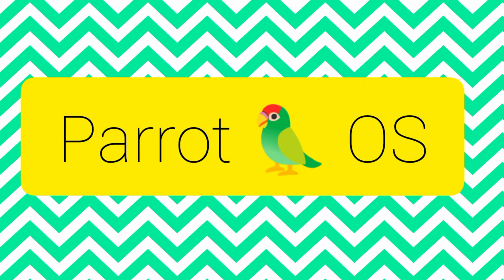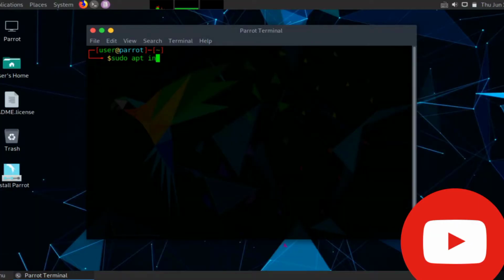Download any Website Clone for free !!!!!!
Hi Guys,

This video is original content created by Apoorv Gupta(The Decent Coder).

In this video, I have provided you with knowledge of how you can download the client side code and files(Website clone) for free using an online tool named 'HTTRACK'. This tutorial is a part of my ethical hacking playlist and no offensive techniques are used in this video. Also, tell me if you want more ethical hacking and coding tutorials for free.

Chapters-
0:00 - Welcome slogan 😊
0:11 -Tool Introduction(HTTRACK)
0:51 -Tool Download
5:40 - Updating the pre mirrored version of a site using HTTRACK.
6:50 - Tool usage for Cybersecurity Researchers and ethical hackers.
7:23 - Disadvantages of HTTRACK tool.

how to clone a website
how to copy any website
how to clone any website
how to get the code of a website
how to copy any website / clone all web pages
clone all web pages of a website
how to copy website
clone any website free
copy website code
how to copy a website template
how to clone a website and edit it
how to copy a website code
how to clone a website in wordpress
how to clone a website free
clone website
how to clone website
how to download paid templates free
how to get premium script for free
premium template
premium free
how to download any paid website template free
how to download any premium wordpress theme free
how to get themeforest premium theme for free

Feel the Burst in the music 😇.

GitHub Link( Connect on GitHub for free Awesome Projects)--

GUYS DO FOLLOW-

Credits
Font used in Video Intro